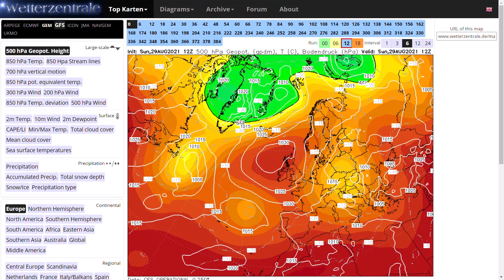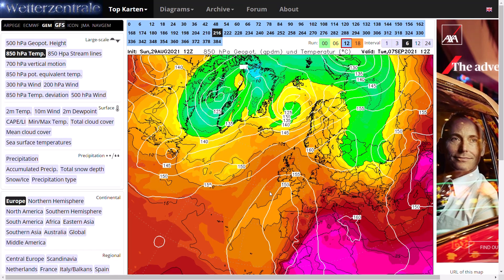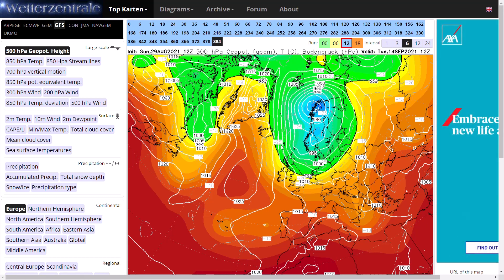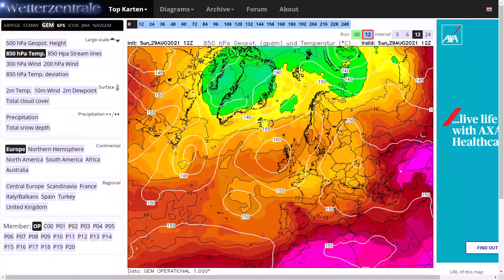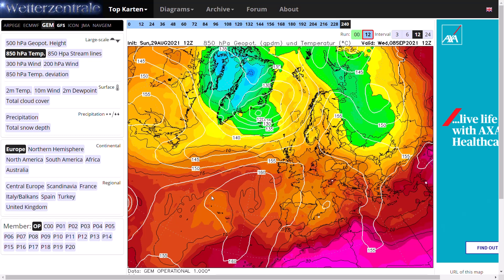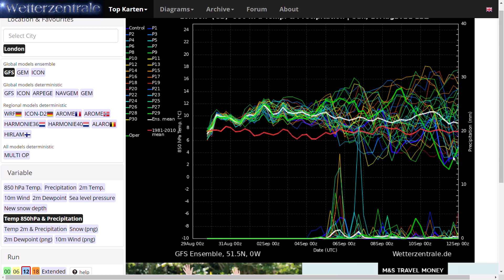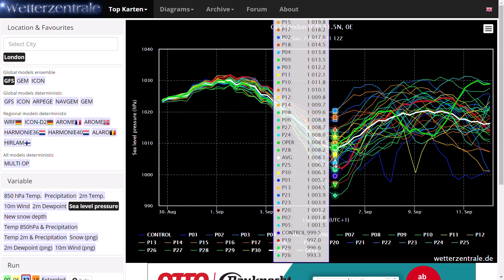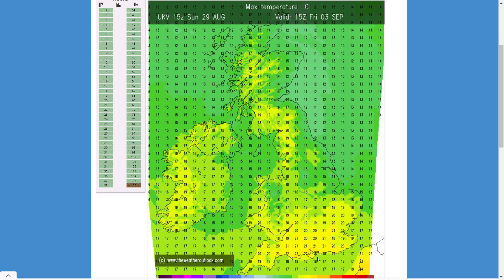Hot Air and Thunderstorms to Return? Jet Stream to amplify as Ida injects Energy! 29th August 2021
00:00 GFS Operational Run
06:45 GEM Operational Run
08:10 ECMWF Operational Run
09:44 GFS Ensembles
12:45 UKMO (High Resolution) Precipitation/Temperature Charts